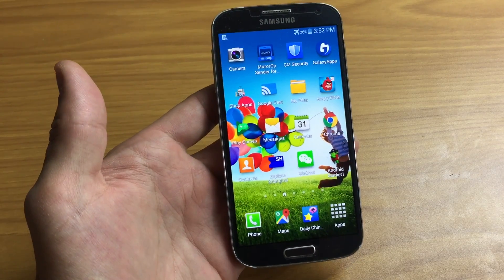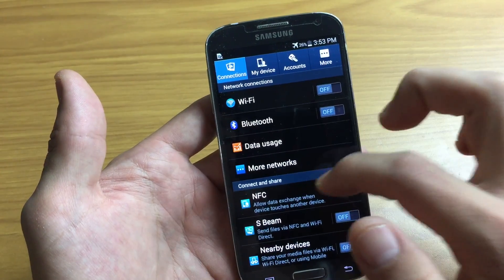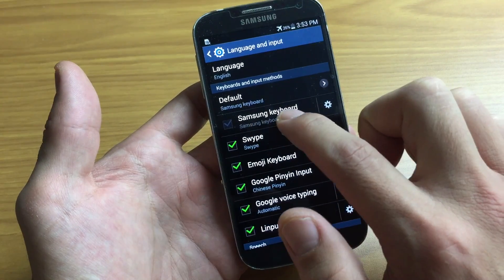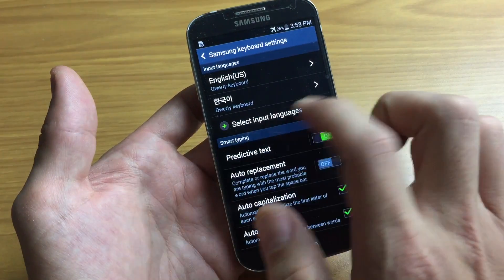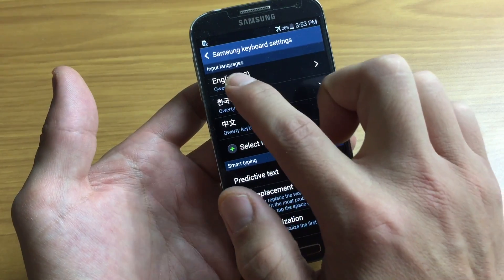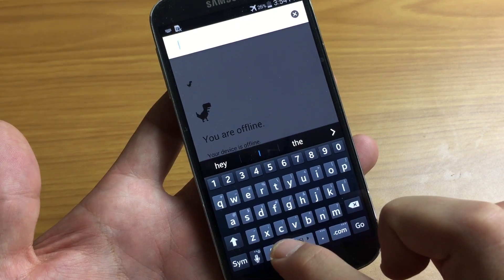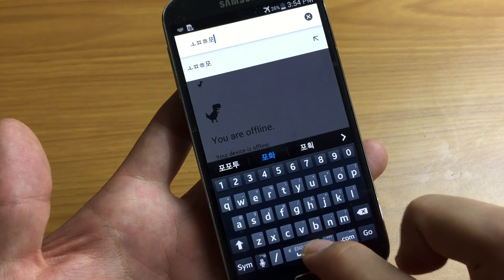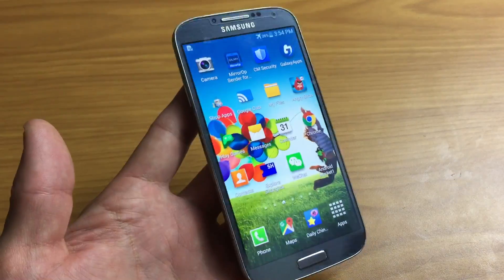Galaxy S4: How to Switch/Add Different Keyboard Language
A quick tutorial on how to add multiple keyboard languages as well has how to change between the different languages on your Samsung Galaxy S7/ S7 Edge.